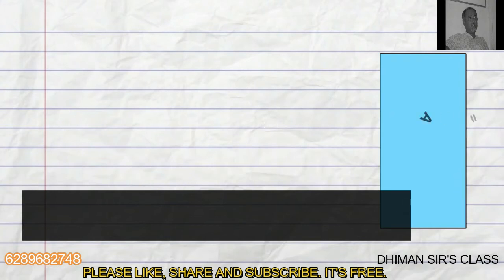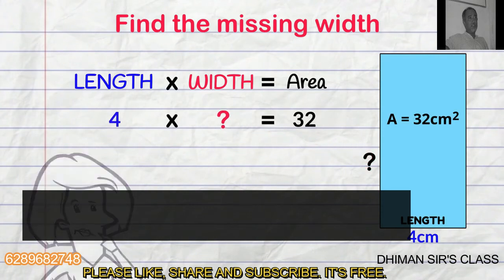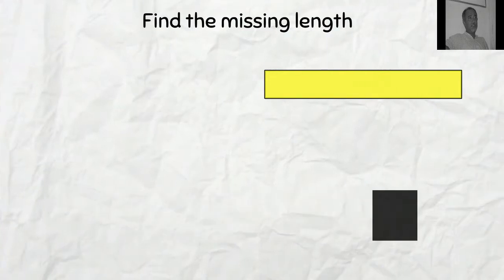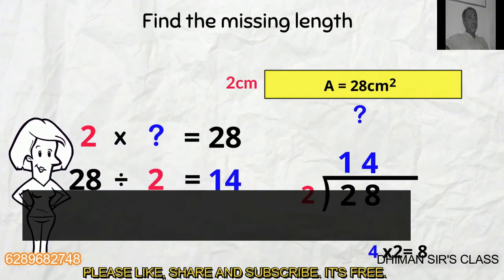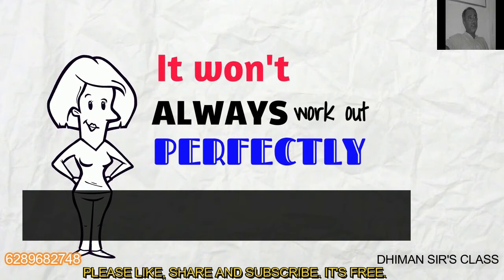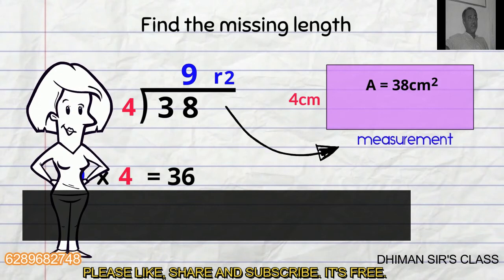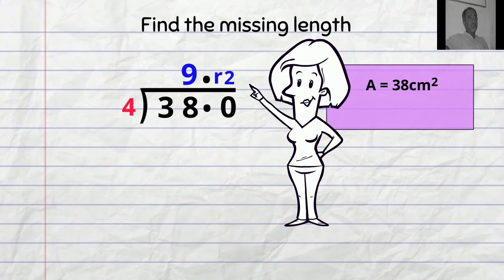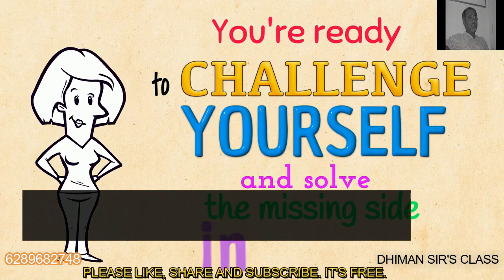FINDING THE MISSING SIDE OF A RECTANGLE FROM AREA